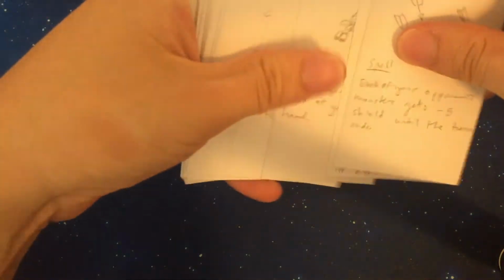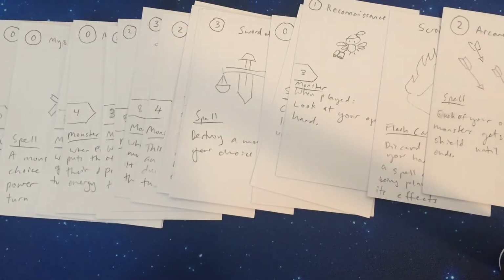My Playtesting Cards + New Set Sneak Peak! (Mystic Stadium TCG)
This video is a showcase for the cards I used to playtest my homemade trading card game.  Sorry if it's hard to see and read!  Pencil be like that sometimes :/